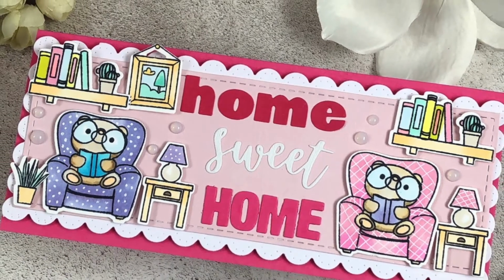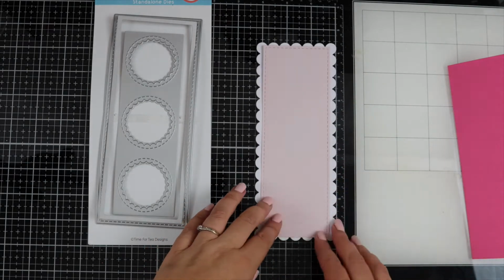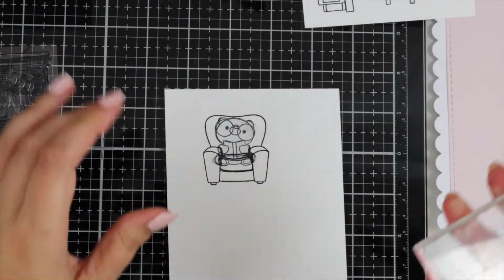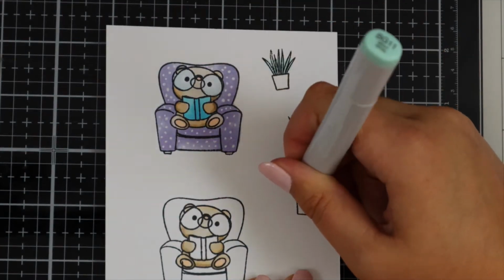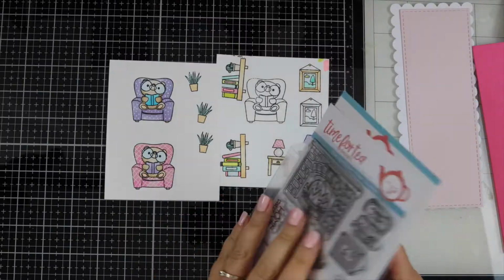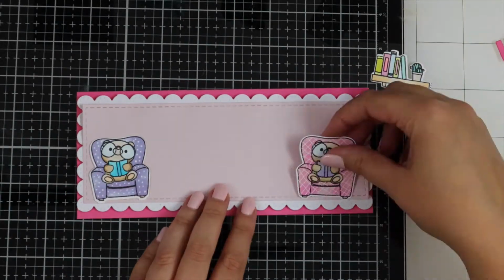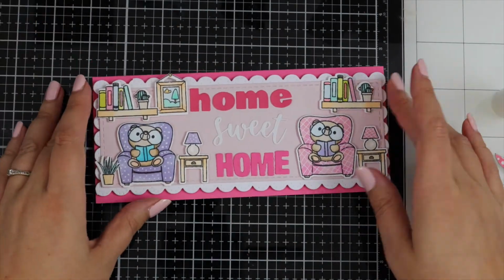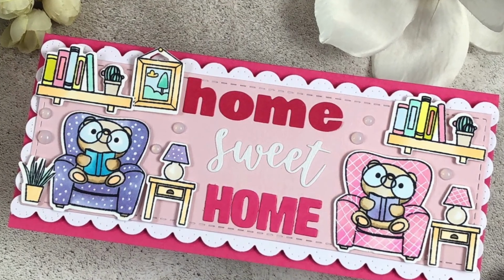Home Sweet Home Slimline Card | Time For Tea Designs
Hi thanks for joining me today! I hope you enjoy my video I wanted to create a fun card using some brand new products from Time For Tea Designs. I love this Home Sweet Home Stamp Set  I loved colouring in all the images. I have also included how I make my Slimline card base for you.
I hope you enjoy the video today!
Also if you make any cards that have used my videos please tag me on Instagram I would love to see them.
Vic

Copic Markers:
E40, E41, E43, E50, E51, Y32, YR000, BV00, BV31, BG11, BG32, BG02, BG01, RVO2, R81